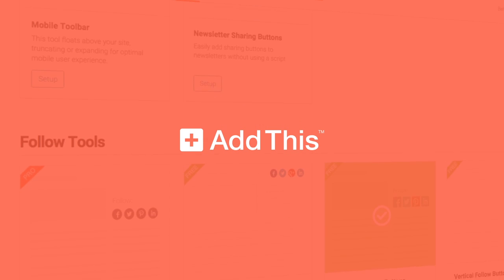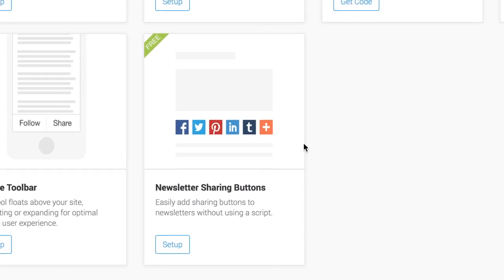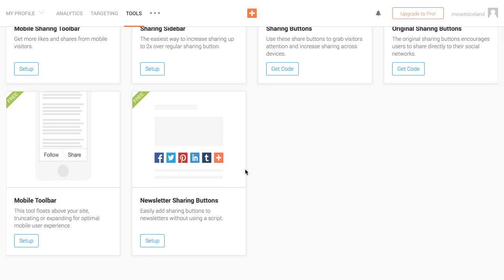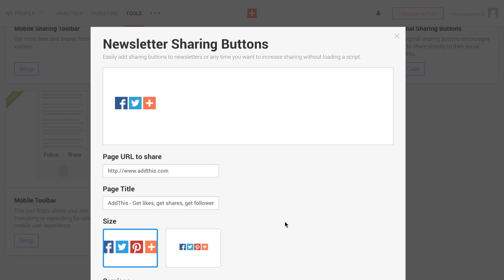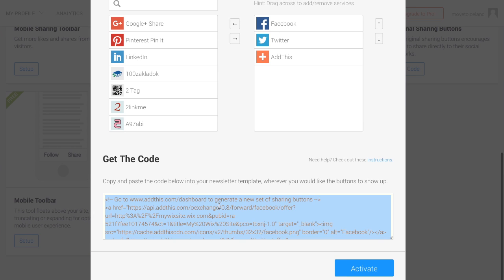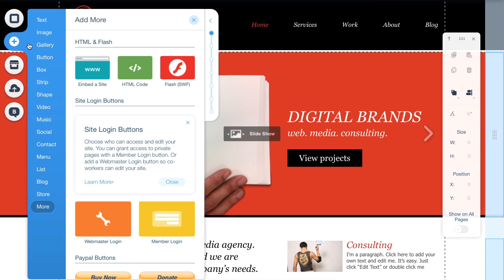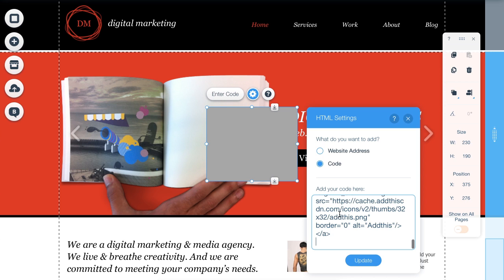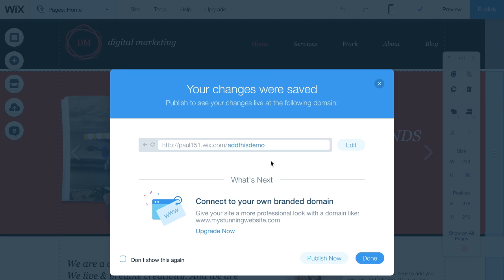AddThis Academy: How to Install AddThis Code on a Wix Site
Learn how to install the AddThis code on a Wix website.